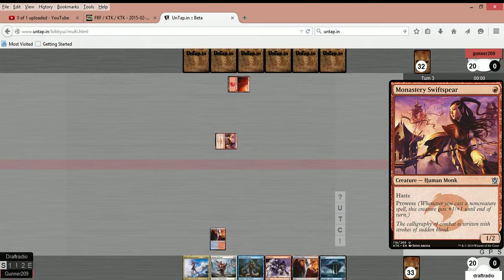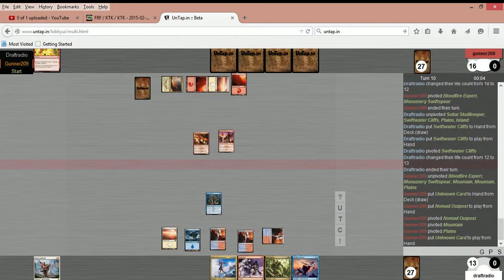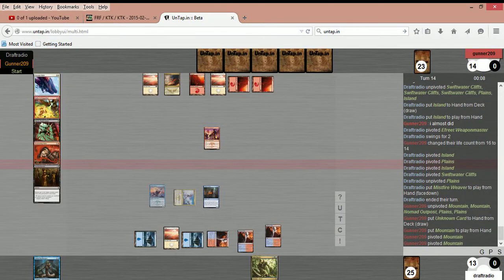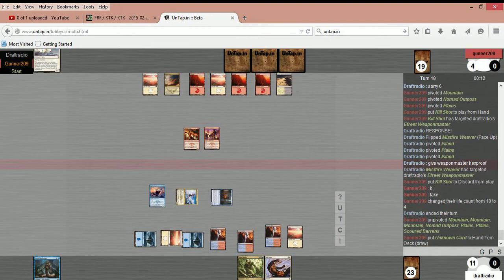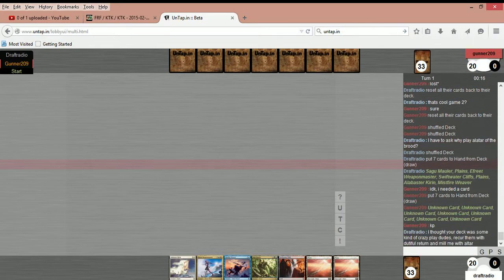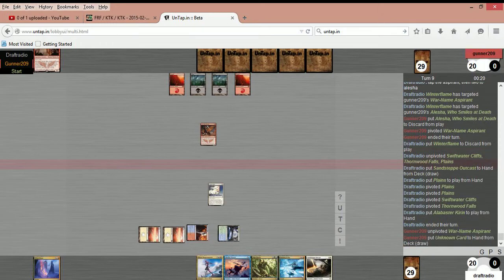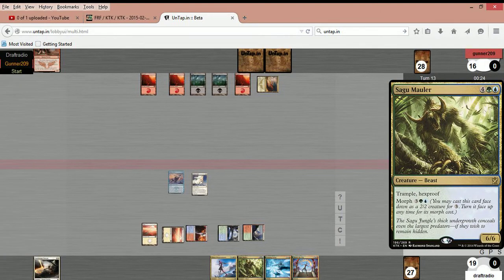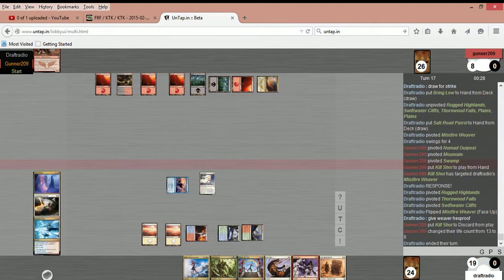Draftradio Fate Reforged Draft 3: Round 1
Harkening back to a time when he played more then two colors Kyle Ott of Draftradio returns to the land of Tarkir to reforge his fate with a 4 color deck. Will the four color path lead to victory or defeat?